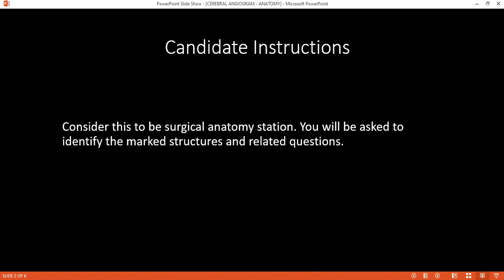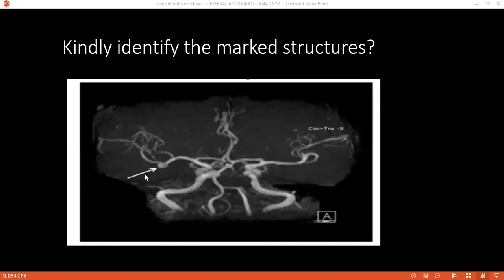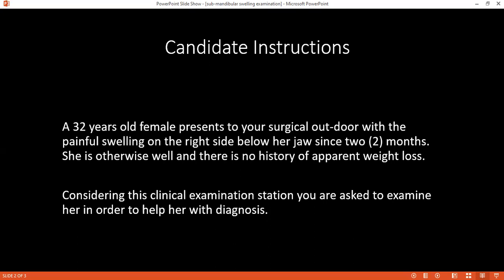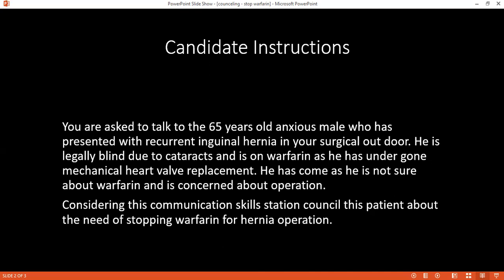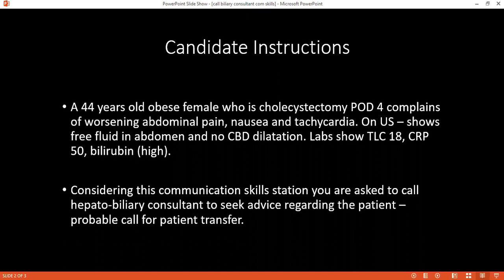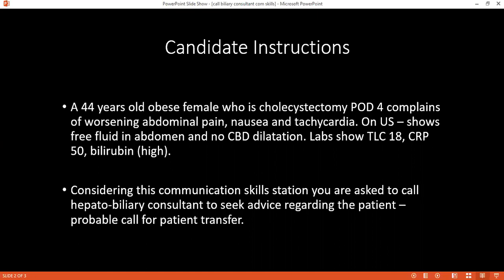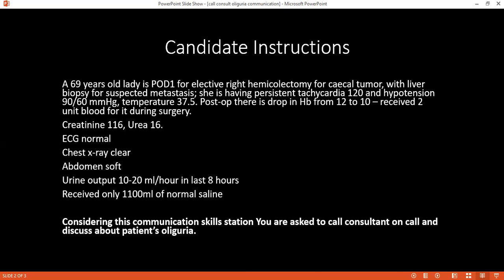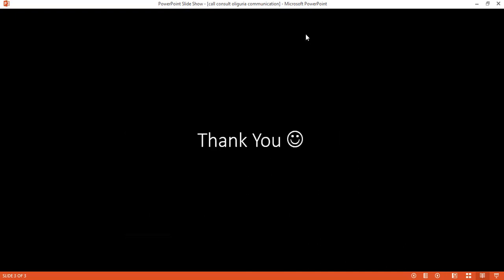RECORDING OF 2022-11-17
RECORDING INCLUDES THE FOLLOWING STATIONS:
1. SURGICAL ANATOMY STATION OF CEREBRAL ANGIOGRAM
2. CLINICAL EXAMINATION STATION OF SUBMANDIBULAR GLAND SWELLING
3. COMMUNICATION SKILLS STATION OF WARFARIN COUNSELING
4. COMMUNICATION SKILLS STATION OF CALL TO HEPATOBILIARY CONSULTANT TO TRANSFER THE PATIENT
5. COMMUNICATION SKILLS STATION OF CALL TO CONSULTANT TO DISCUSS OLIGURIA PATIENT